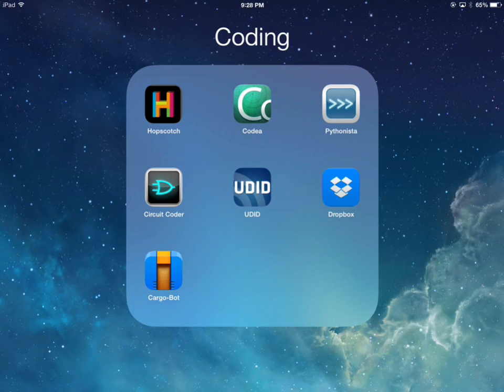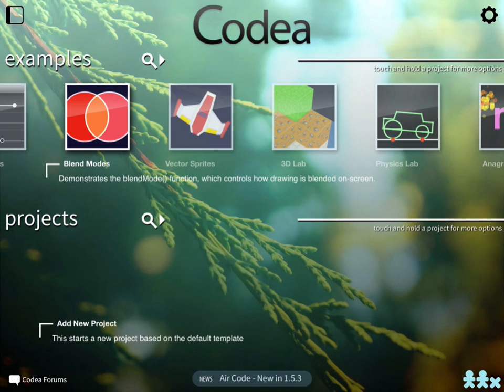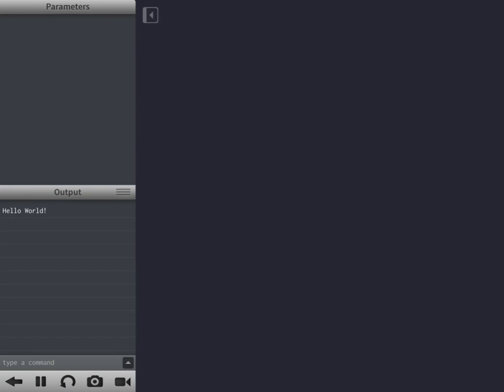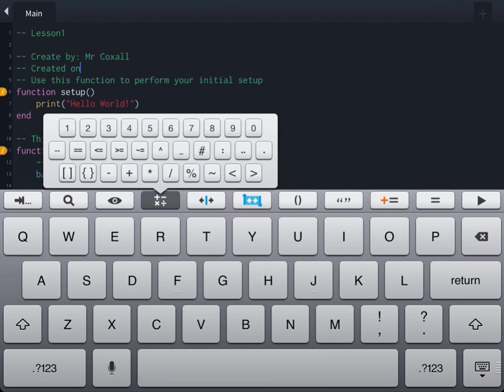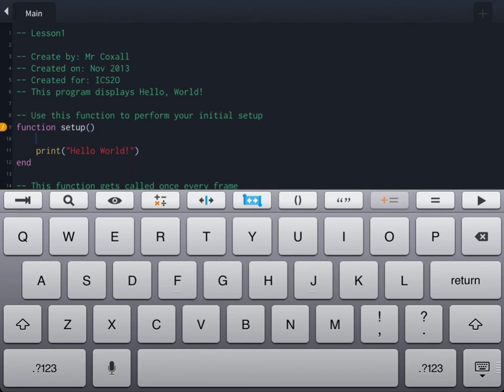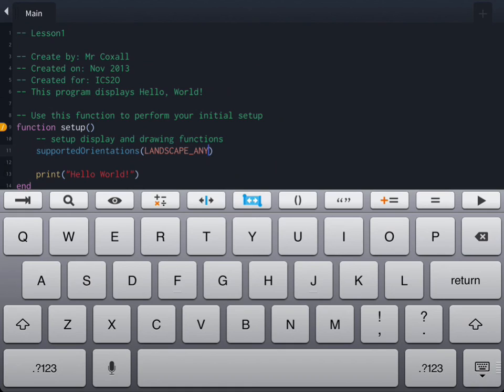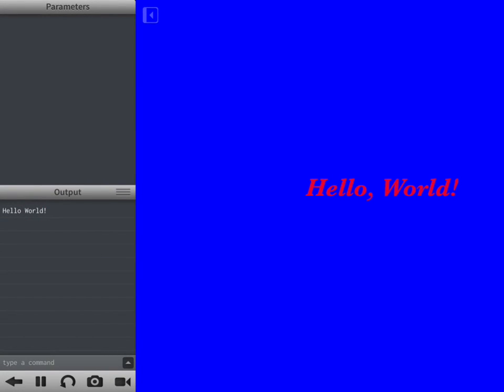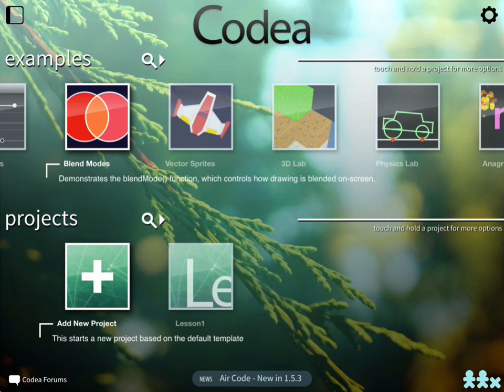Lesson 1 Codea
Codea is an app for the iPad, that lets you make games for the iPad right on the iPad!
It was the first, and still best, way to learn to program on the iPad.

In this lesson we start right at the beginning with the "Hello, World!" program in Codea.